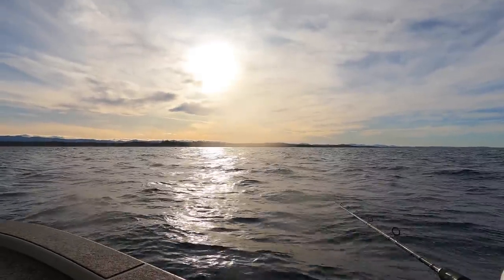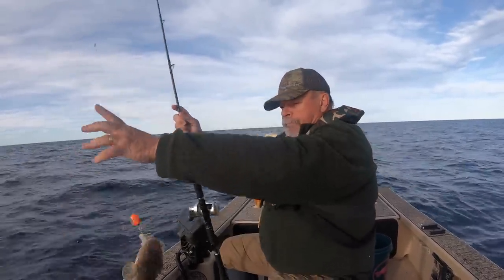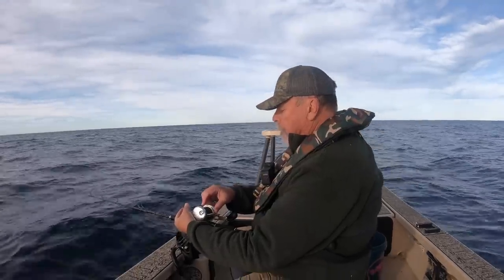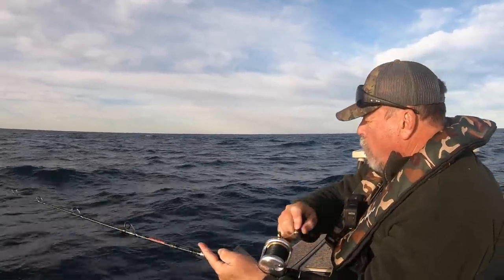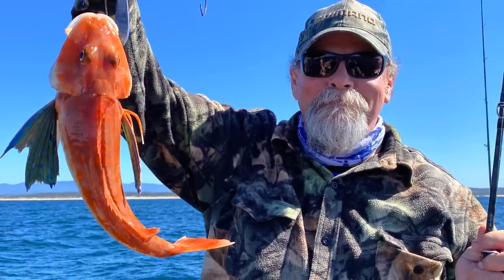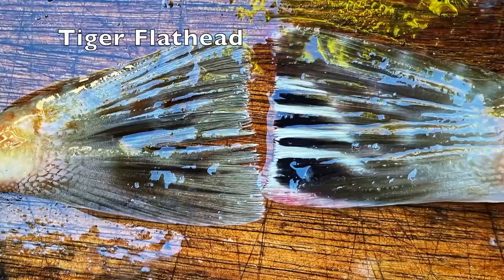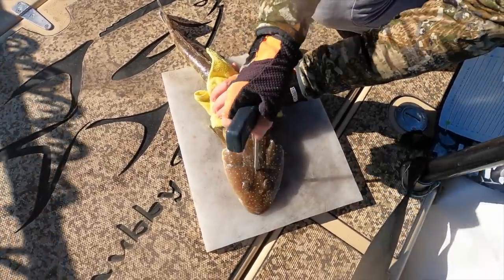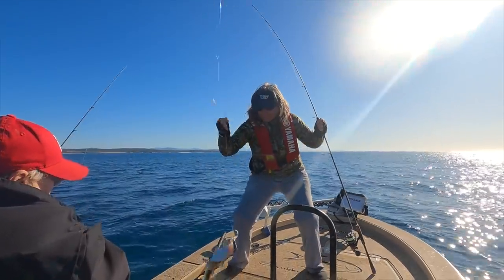Catching A Feed Of DELICIOUS Flatties Is EASY!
Having a drift offshore for a few sand or blue-spot flathead is a bit of a staple for us, especially in winter. It's a fun, relaxing and relatively easy way to score a delicious meal or two of fresh seafood... and sometimes the "by-catch" isn't too bad, either!

If you love these videos and my channel, please consider shouting me a beer (or a coffee!) to help me produce lots MORE great YouTube content for your viewing pleasure!